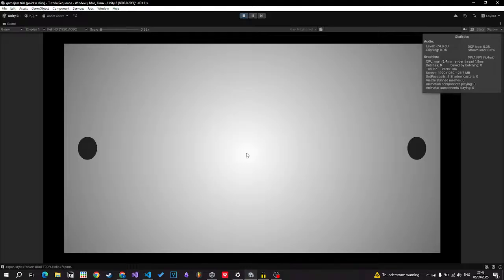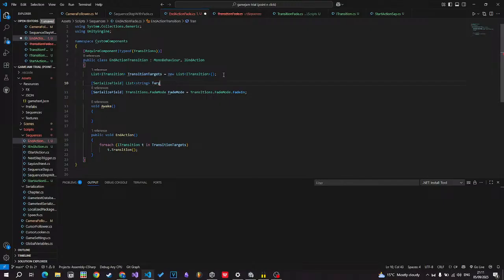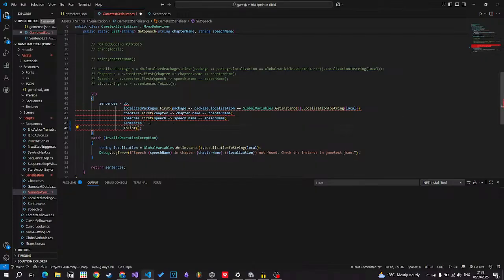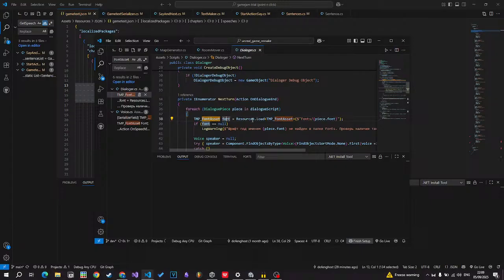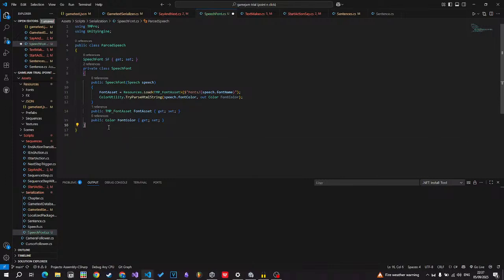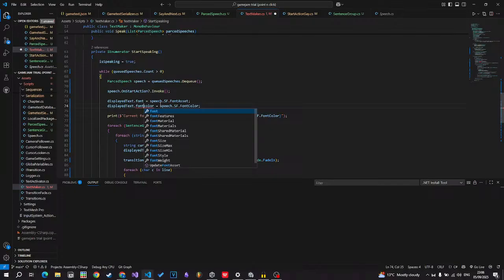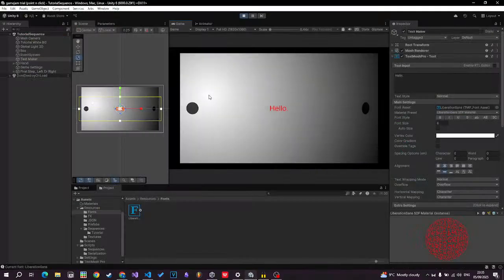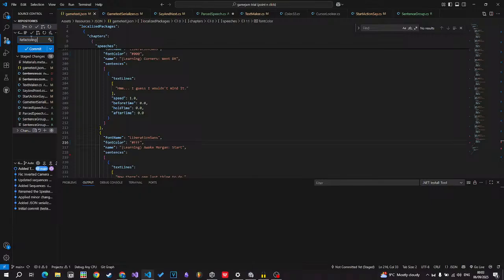HGGJ Day 5 - Fighting Ghosts, Refactoring & Locking In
sharing my daily progress of making a game for Healthy Gamer Game Jam